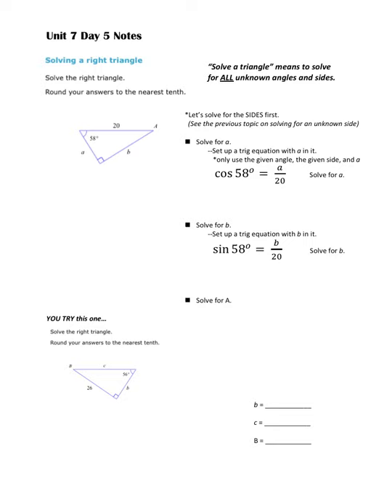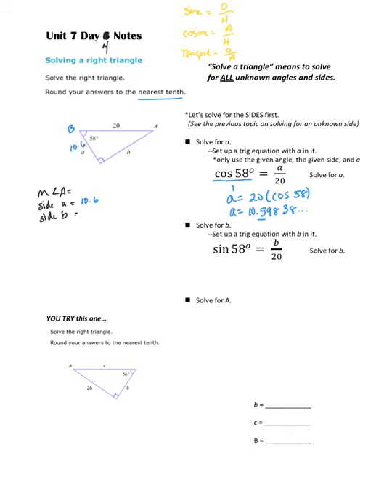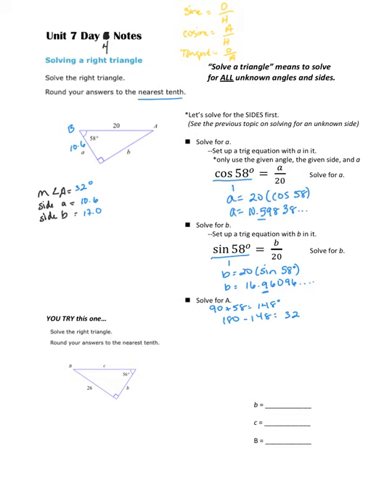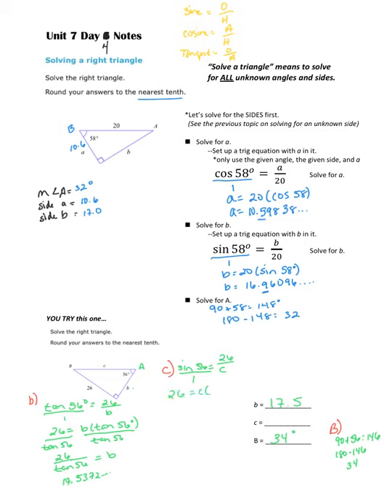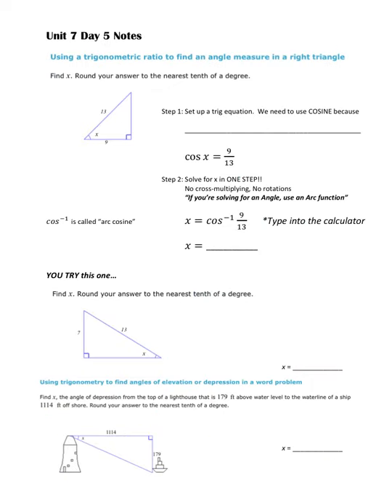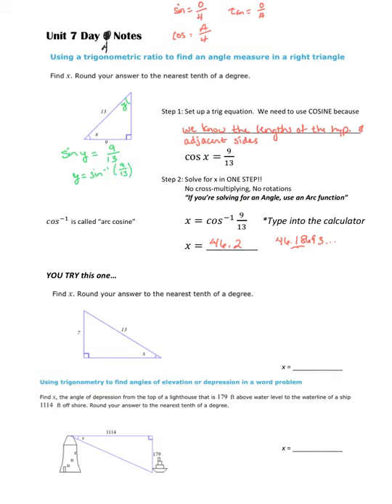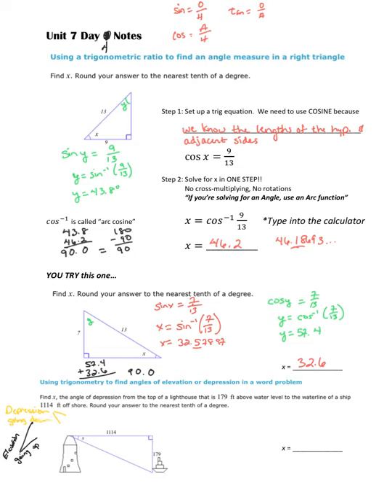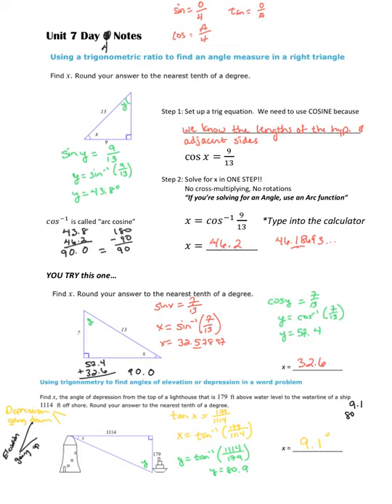Geometry - Solving Right Triangles (Unit 7) Day 4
Using Trigonometric Ratios to find measurements in a triangle and angles. This project was created with Explain Everything™ Interactive Whiteboard for iPad.